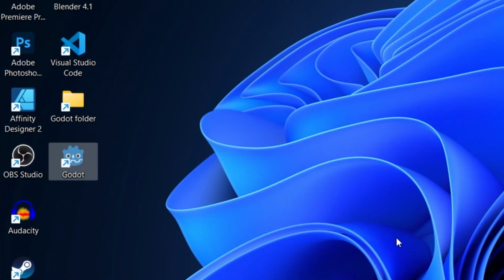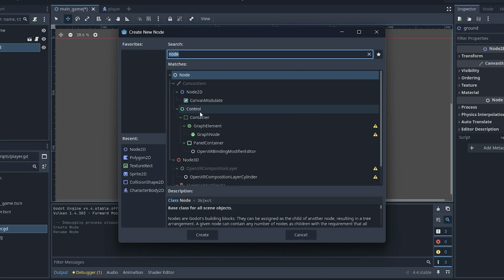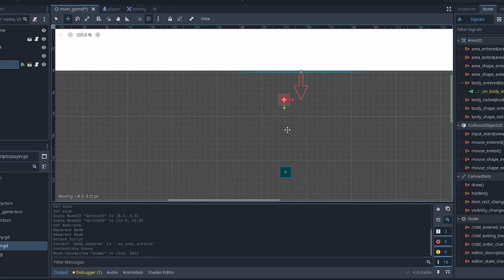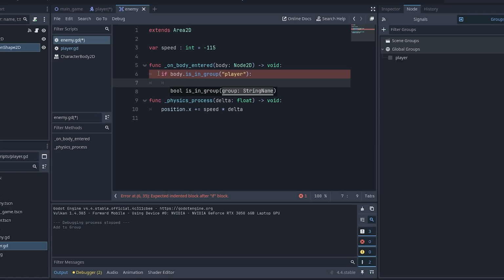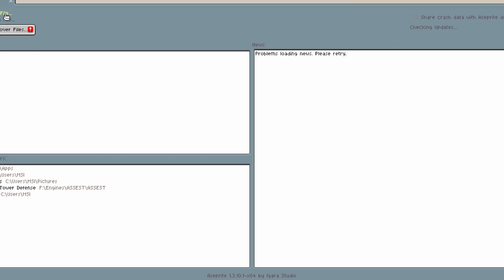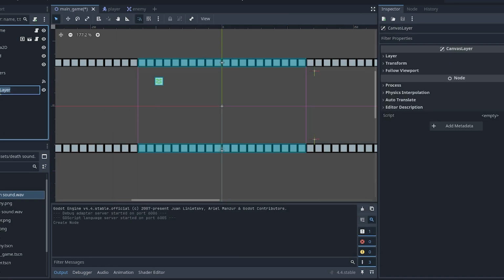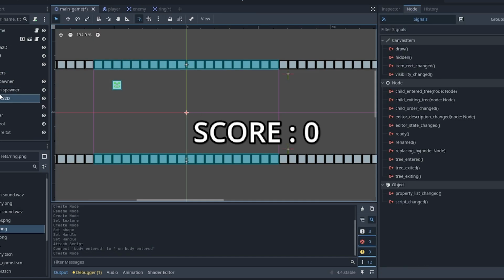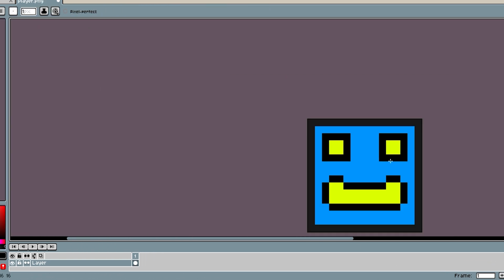Failing Miserably at Making My First Game in Godot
So, I decided to make my first game in Godot... and it was a complete disaster! From constant crashes to spaghetti code, Watch as I fail, debug, fix, break things again, and somehow end up with a game!